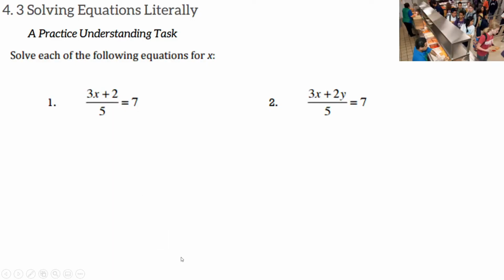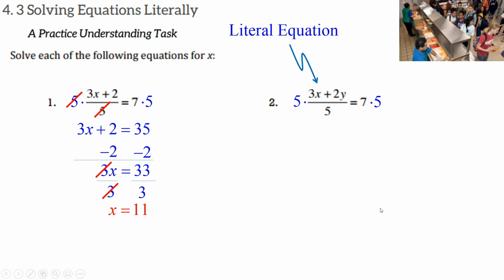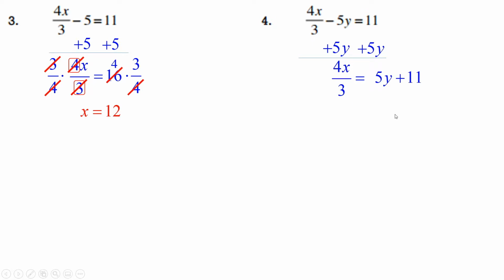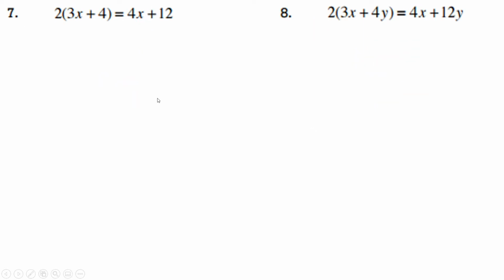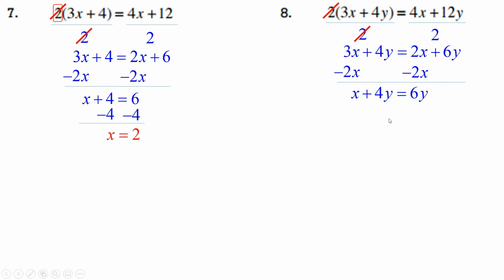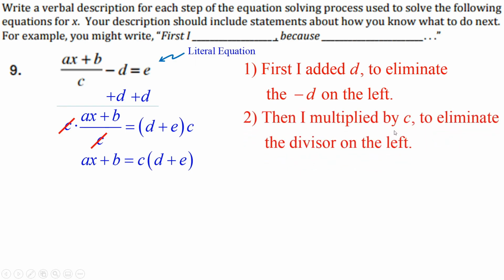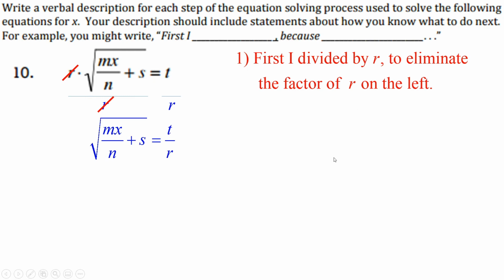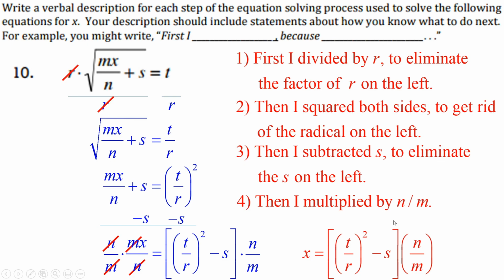IM1 - 4.3 Solving Equations Literally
A presentation of 4.3 Solving Equations Literally for IM1.